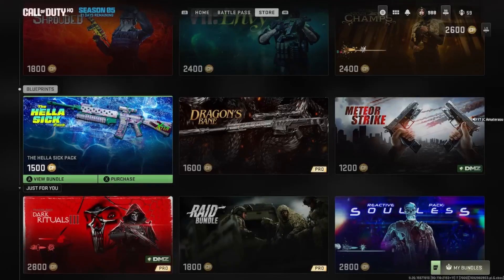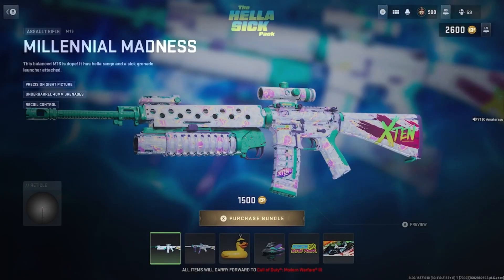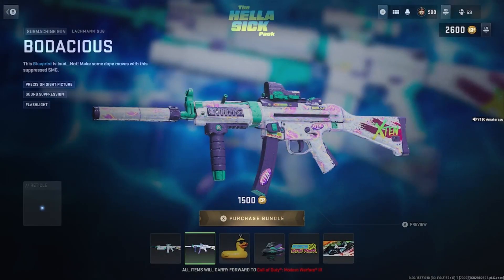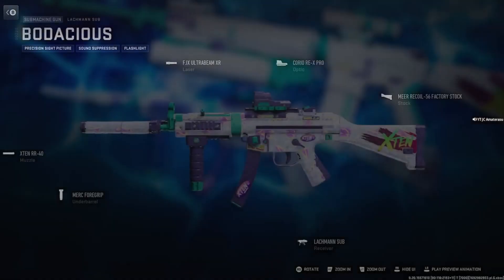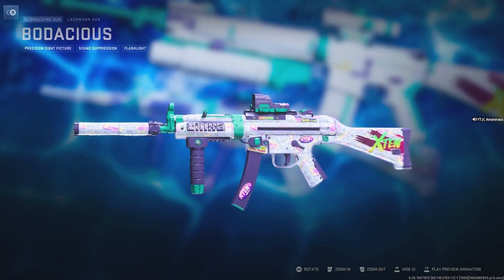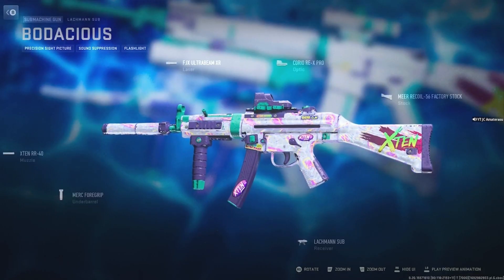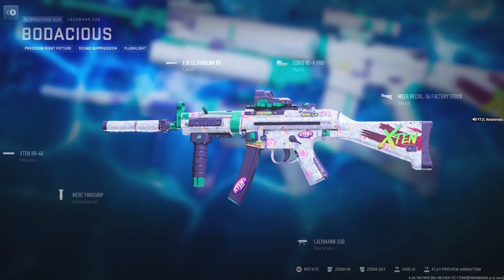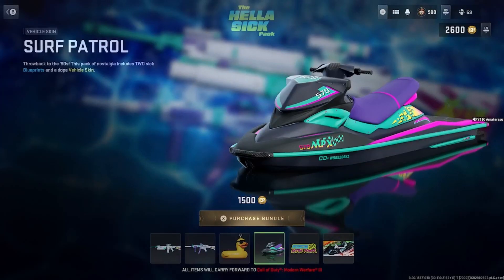New The Hella Sick Pack Bundle (Worth It Or Not?)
This New The Hella Sick Pack Bundle Is 100% Worth It Because You Get That Crazy Animated Camo That Looks Better Then Orion In My Opinion And Other Then That It Gives You 2 Meta Guns But This Camo Alone Makes This Bundle Worth It.